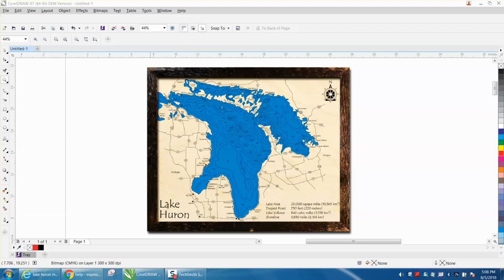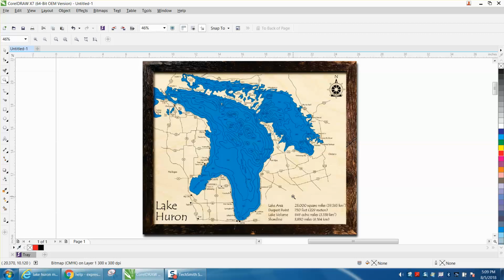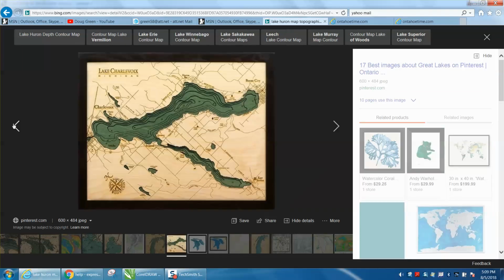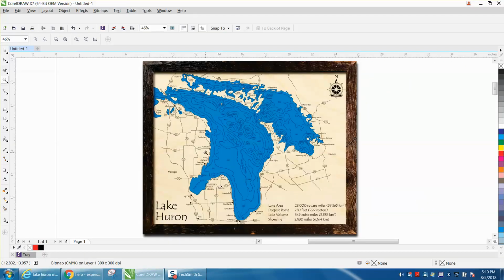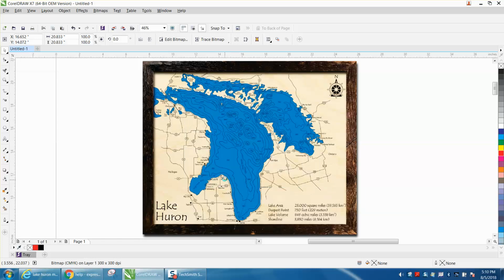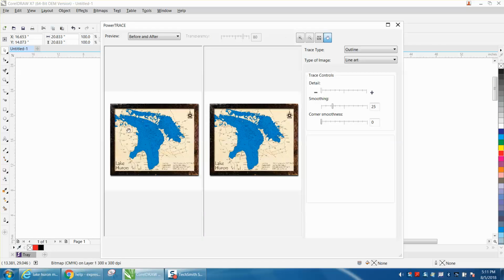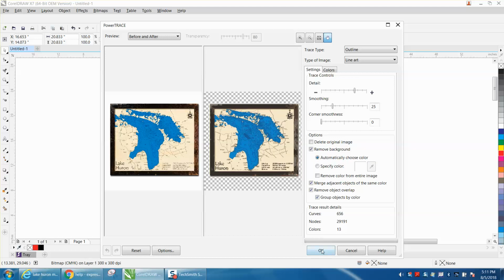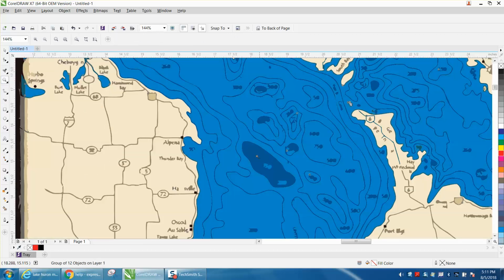Corel Draw Tips & Tricks Lake Map with LOTS of layers